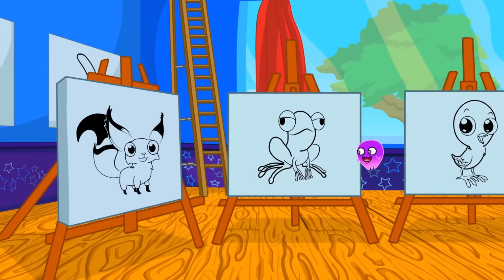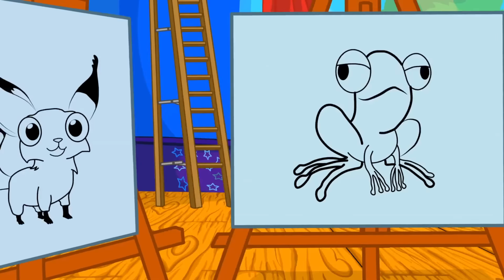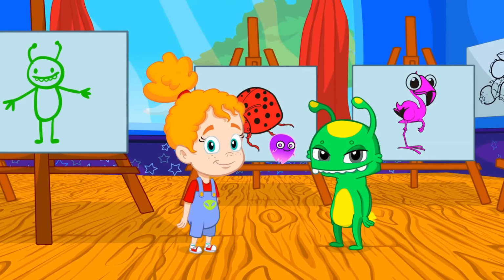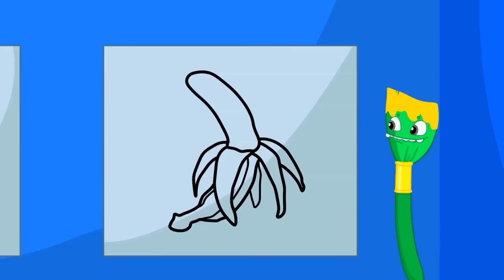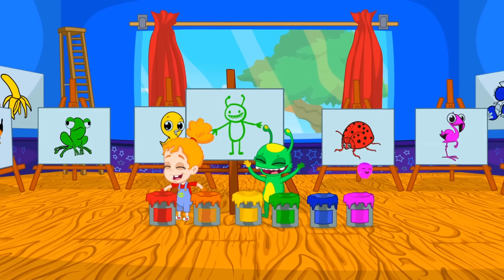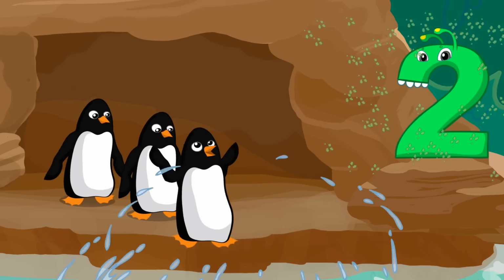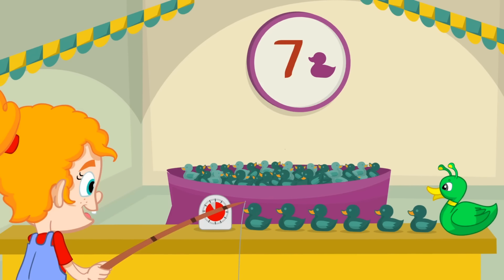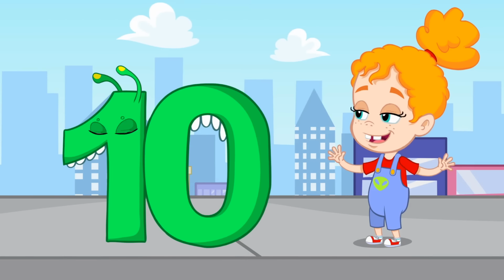Learn Magic Colors and Numbers! Groovy The Martian educational cartoons for kids & Nursery Rhymes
Let's learn the colors and numbers with our little magic friend Groovy. He will transform into a paint brush and paint with different colors:
Orange, like the beautiful fox or the delicious tangerine.
Yellow, like chicks or bananas.
Green, like our little friend Groovy, a frog or the inside of a kiwi. And broccoli!
And pink! Like the flamingo or the pitahaya! haha and like Pops!

Groovy The Martian teaches your kids in a funny way: Kids and babies can learn everything about numbers also in this episode! Groovy will transform into numbers:
One... Puppy
Two... Flowers
Three... Monkeys
Four... Penguins
Five... Baby shark
Six... Birds
Seven... Ducks
Eight... Vegetables for healthy kids!
Nine... Cars
Ten... Dinosaurs!
So fun!